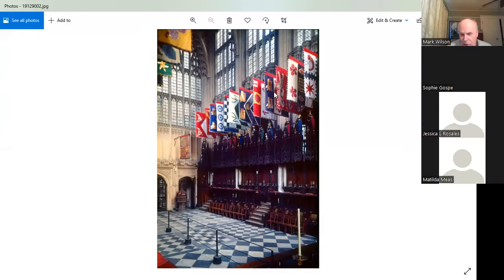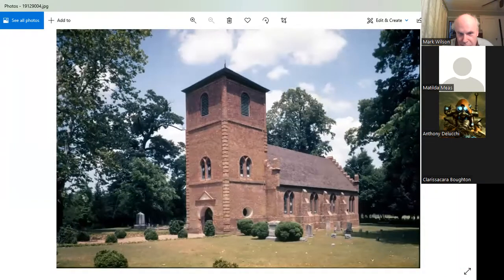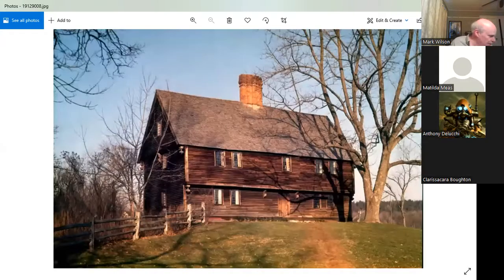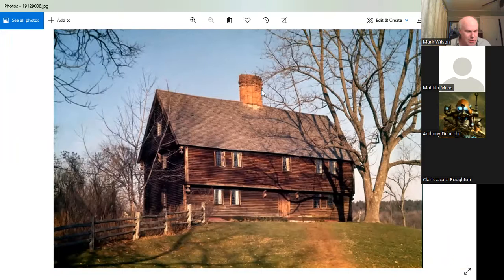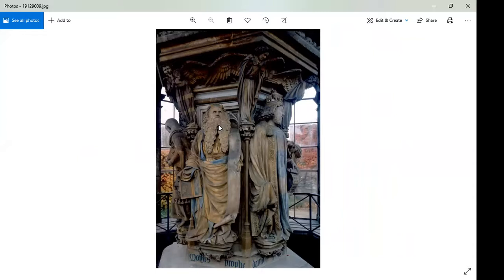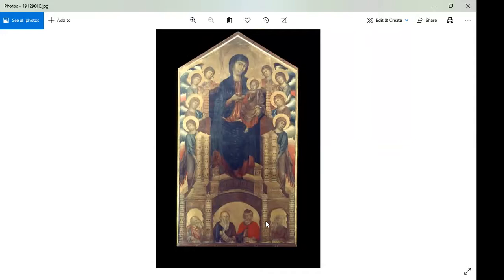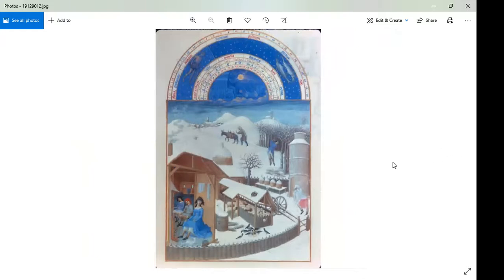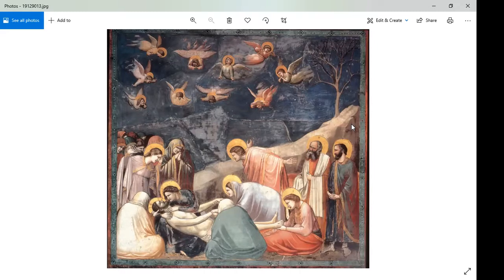Art 1.1 Week Fifteen: Gothic Art concluded and Review for Final Exam.